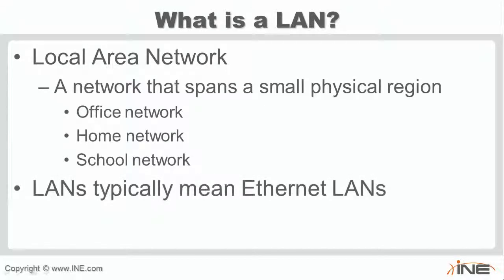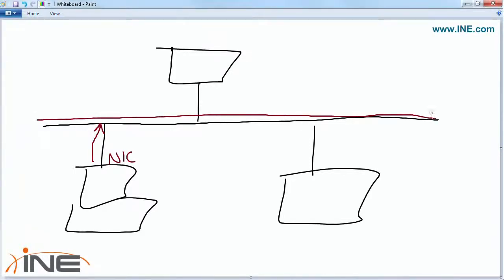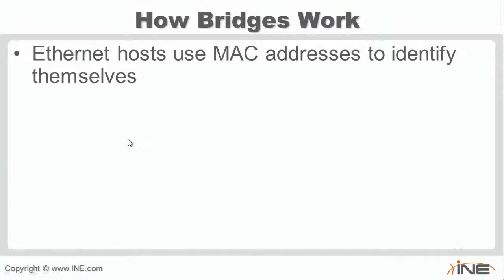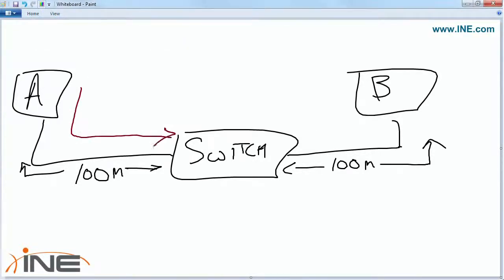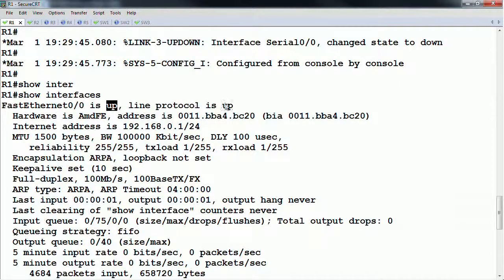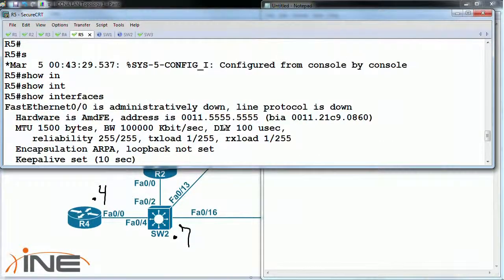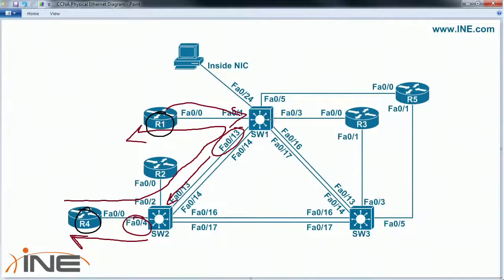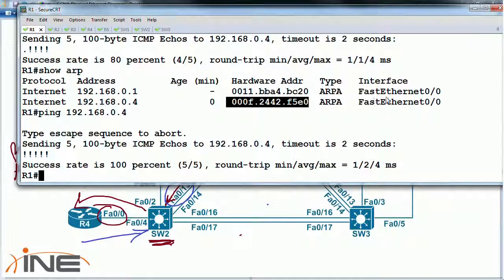09 CCNA R&S Exam Course Local Area Networks LANs Overview